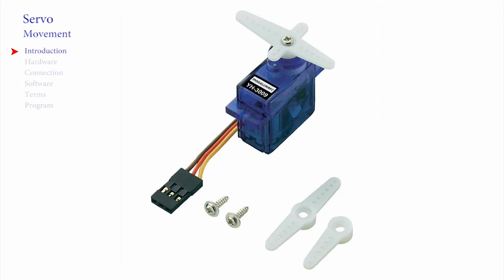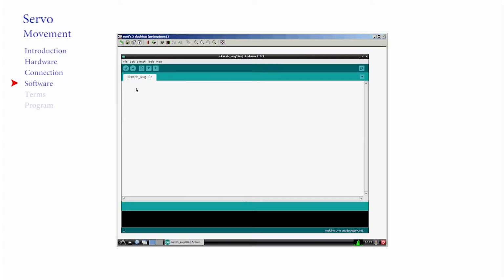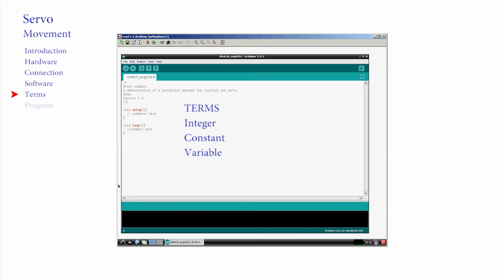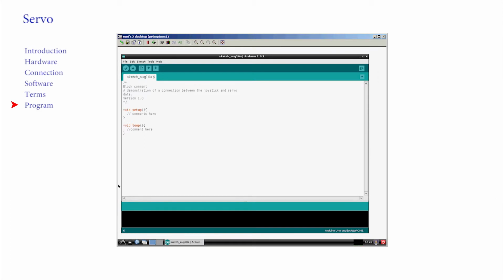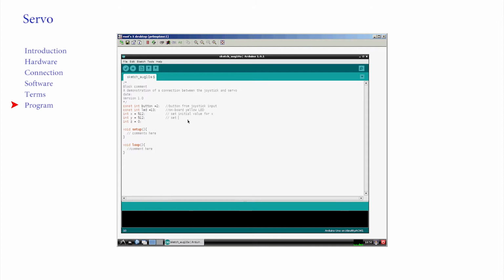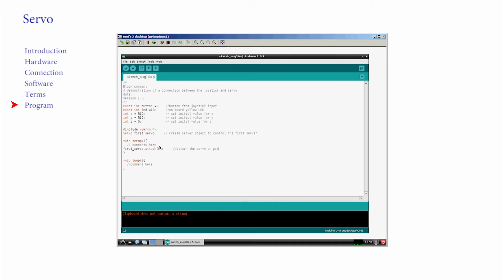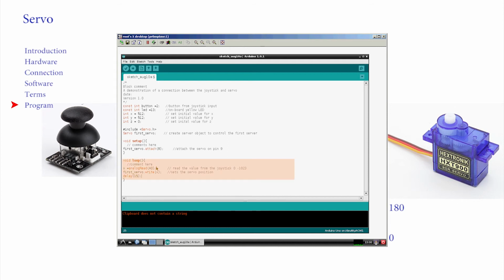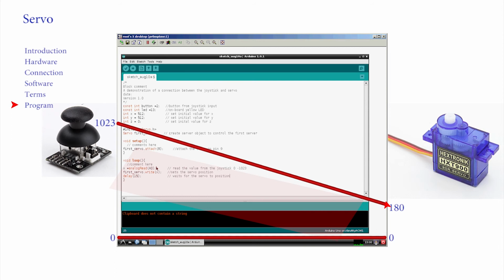Arduino - Servo Connection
Connecting a joystick and servo to an Arduino